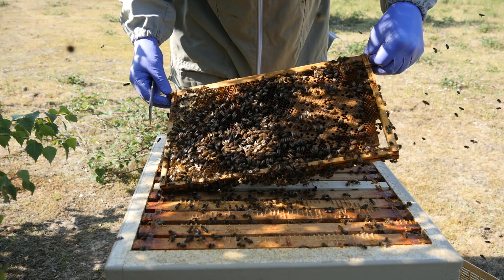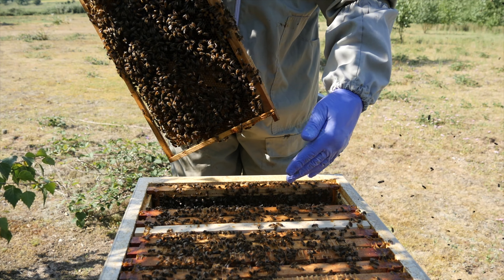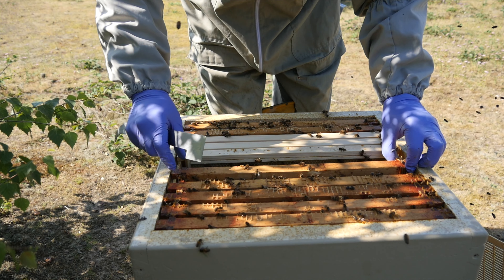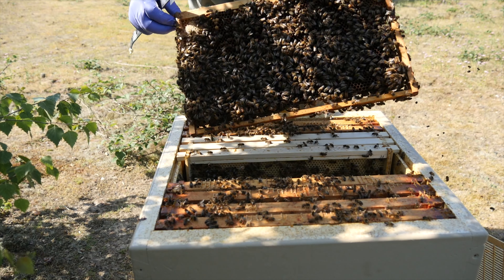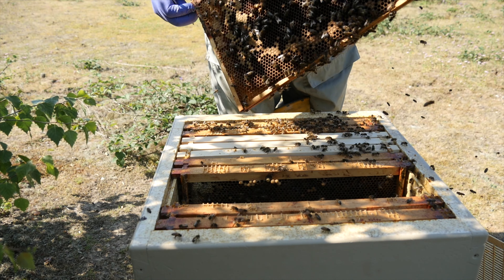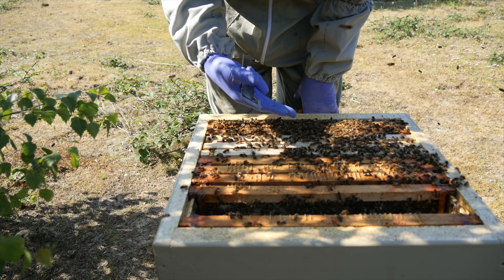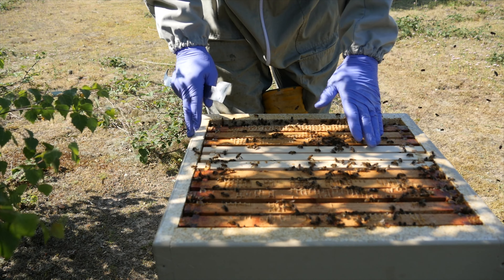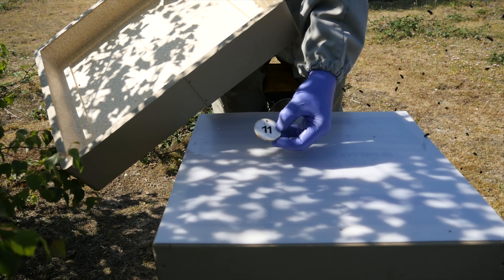Bailey Comb Change Part 2 - What a Lucky Beekeeper I am!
In our latest Maisemore Apiaries sponsored series of videos I revisit the bailey comb change colony where in part one we left off having moved the queen into the upper brood box and separated them with a queen excluder.
Today we opened them up and got quite a pleasant surprise as you will see!

Maisemore Apiaries have supplied me with equipment to stock an apiary with 12 x poly commercial hives complete with frame and foundation. They also sent along two supers for each hive complete with foundation and frames, a twin hive stand and two commercial poly nucs. The hives come complete with Miller style feeders and straps to hold everything in one place.

Over the coming weeks of the beekeeping season I will record how we get on with these hives and show everything that happens “Warts “n” All”!

My thanks to Johnathan and the team at Maisemore Apiaries for all of the equipment, let’s see how we get on with these Poly Hives!

Maisemore Apiaries Ltd, established in 1953, has now become one of the major manufacturers and suppliers of Beekeeping equipment in the UK. Located in Gloucestershire, Maisemore Apiaries Ltd offer a range of quality beekeeping items second to none.

Opening Hours :- Monday - Friday 9am - 5pm, Saturday 9am - 1pm, Sunday & Bank Holidays Closed.
You can ring us to check on items in stock before travelling.

OLD ROAD, MAISEMORE, GLOUCESTER, GL2 8HT

When it comes to keeping bees either as a novice or professional beekeeper, Maisemore Apiaries are considered by many to be the best suppliers of beekeeping equipment in the UK. If you are looking for bee hives, beekeeping tools, wax or honey extractors and even honey jar labels we are your one stop beekeeping shop. Maisemore Apiaries prides itself on exceptional quality, outstanding value and customer service that is second to none, take a moment to read well over 200 reviews from very satisfied customers and choose the right supplier for all your beekeeping requirements.
Look at our range of budget bee hives, starter kits and beekeeping equipment designed, used and made by professional beekeepers, we also now have a NEW range of Polystyrene Hives & Nucs so please take a look at your convenience.

Sunday: Beekeeping Basics
Wednesday: Getting Started in Beekeeping
Friday: More Beekeeping Basics